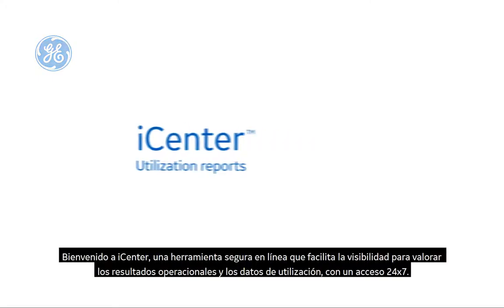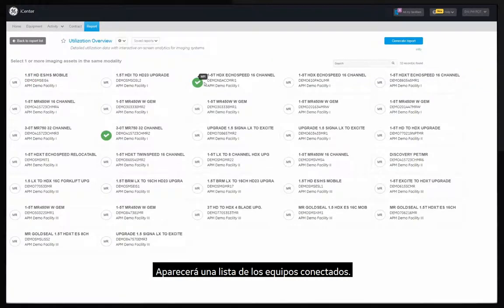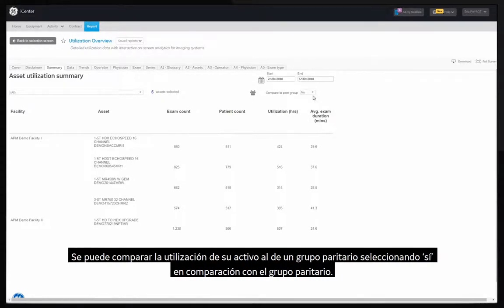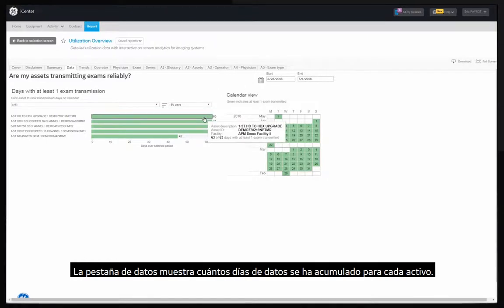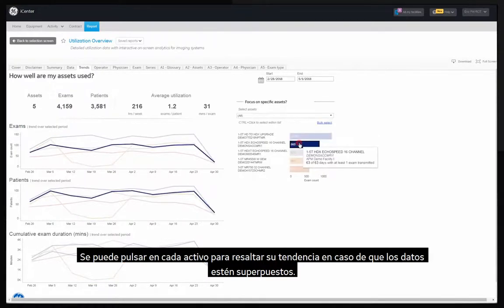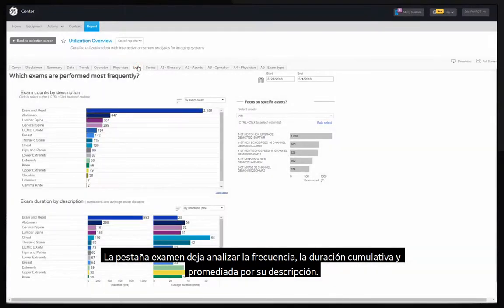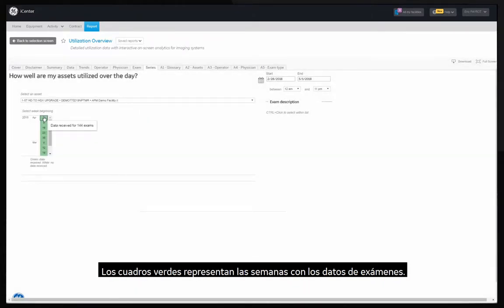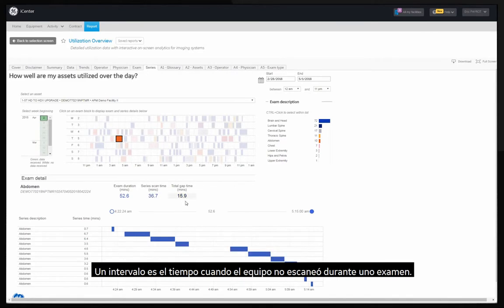Conozca iCenter Utilización | GE Latinoamérica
GE Healthcare dispone de las más avanzadas herramientas de gestión de productividad tecnológica, las cuales coloca a su disposición para uso, operación y gerenciamiento de sus activos. iCenter Utilización es una herramienta de gestión de información generada desde el mismo equipo, centrada en la optimización de la atención de sus pacientes.

GE trabaja en cosas que son importantes. Las mejores personas junto con la mejor tecnología, están asumiendo los desafíos más difíciles para encontrar soluciones en temas de energía, salud, hogar, transporte y finanzas. Así mismo construir, impulsar, mover y cuidar la salud del mundo. GE no sólo trabaja imaginando sino haciendo.